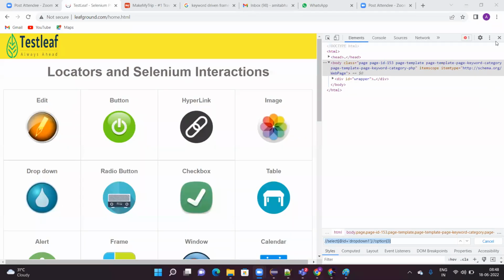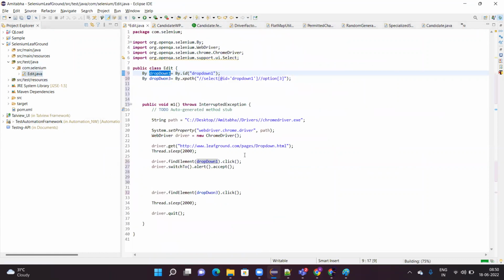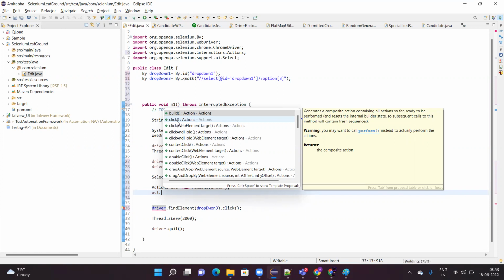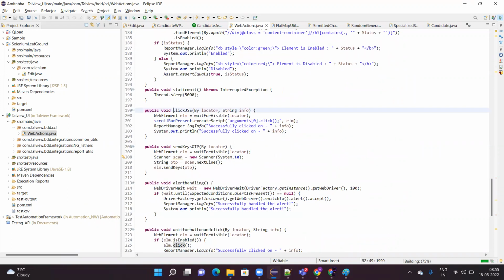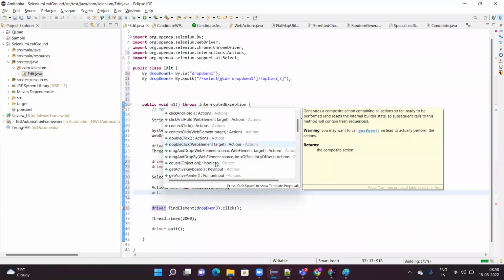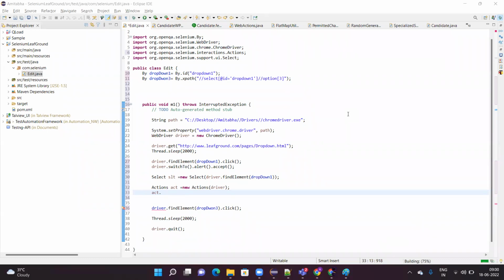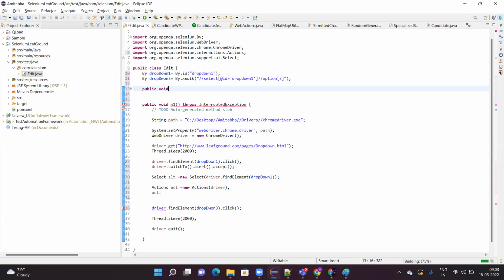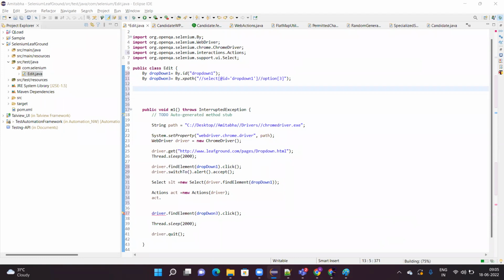Method Overloading Selenium Actions Waits Introduction | QO-BOX